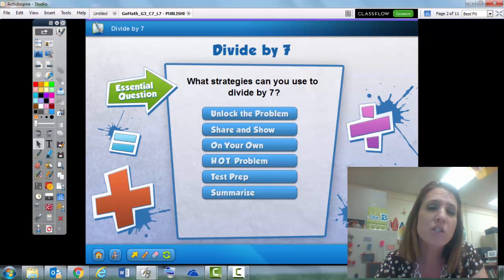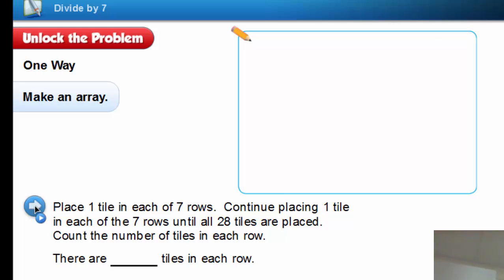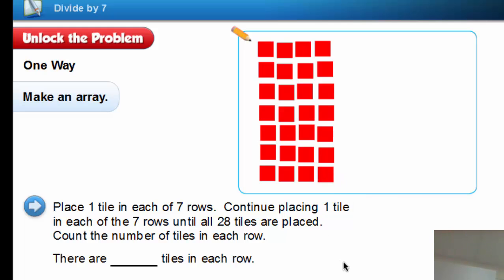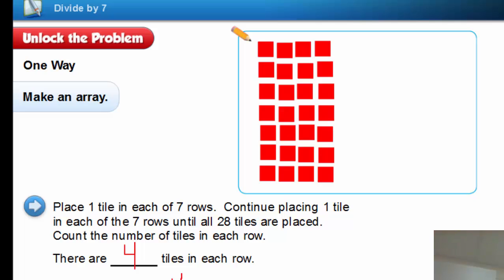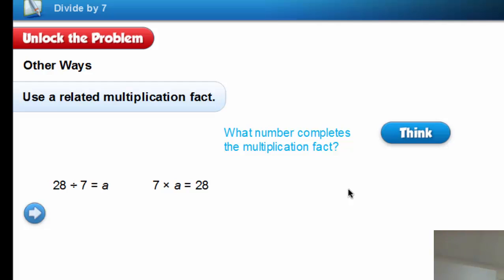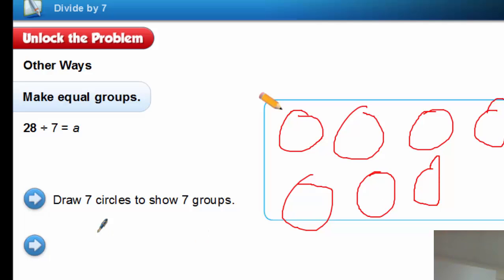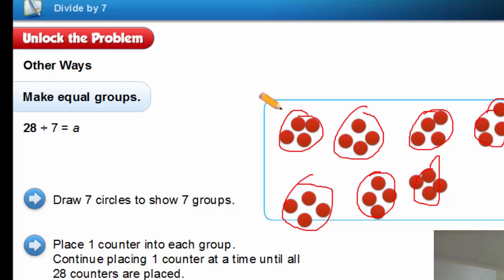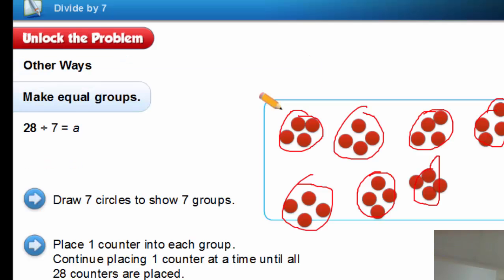Divide by 7